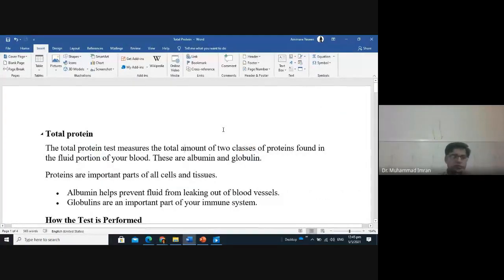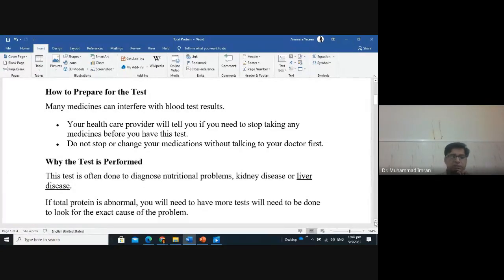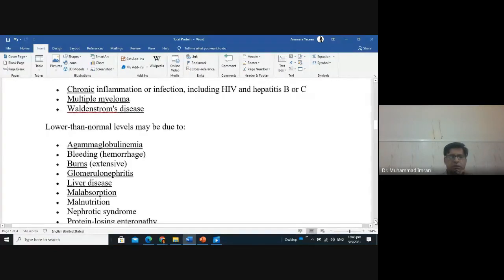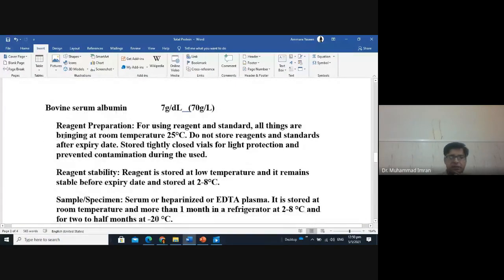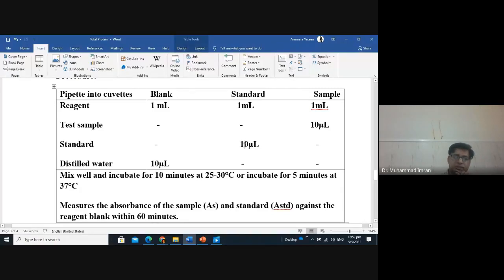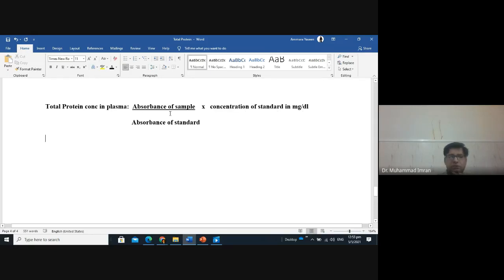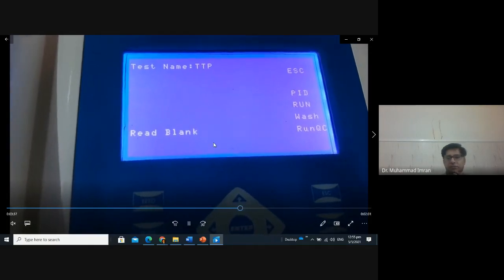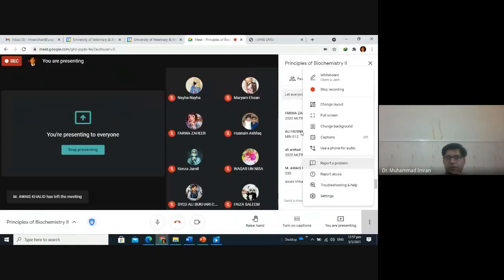Total Protein Test (English) with demo performance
Total protein
The total protein test measures the total amount of two classes of proteins found in the fluid portion of your blood. These are albumin and globulin.
Proteins are important parts of all cells and tissues.
• Albumin helps prevent fluid from leaking out of blood vessels.
• Globulins are an important part of your immune system.
How the Test is Performed
A blood sample is needed. Most of the time blood is drawn from a vein located on the inside of the elbow or the back of the hand.
How to Prepare for the Test
Many medicines can interfere with blood test results.
• Your health care provider will tell you if you need to stop taking any medicines before you have this test.
• Do not stop or change your medications without talking to your doctor first.
Why the Test is Performed
This test is often done to diagnose nutritional problems, kidney disease or liver disease.
If total protein is abnormal, you will need to have more tests will need to be done to look for the exact cause of the problem.
Normal Results
The normal range is 6.0 to 8.3 gm/dL (grams per deciliter).
Normal value ranges may vary slightly among different laboratories. Talk to your doctor about the meaning of your specific test results.
The examples above show the common measurements for results for these tests. Some laboratories use different measurements or may test different specimens.
What Abnormal Results Mean
Higher-than-normal levels may be due to:
• Chronic inflammation or infection, including HIV and hepatitis B or C
• Multiple myeloma
• Waldenstrom's disease
Lower-than-normal levels may be due to:
• Agammaglobulinemia
• Bleeding (hemorrhage)
• Burns (extensive)
• Glomerulonephritis
• Liver disease
• Malabsorption
• Malnutrition
• Nephrotic syndrome
• Protein-losing enteropathy
Considerations
Total protein measurement may be increased during pregnancy.
Principle: Any molecule having more than three peptide bonds have a characteristic to make colored complex with alkaline copper tartarate reagent to form blue to purple color substance. The intensity of the colored complex is directly proportional to the amount of protein present in given sample of blood.